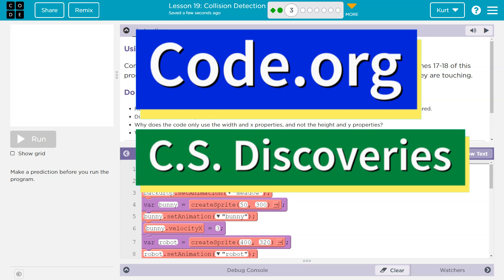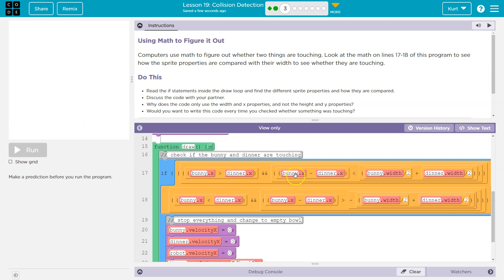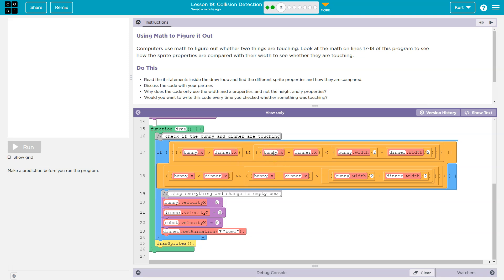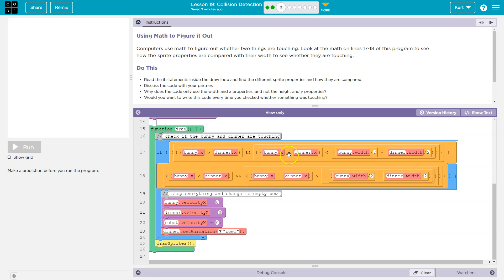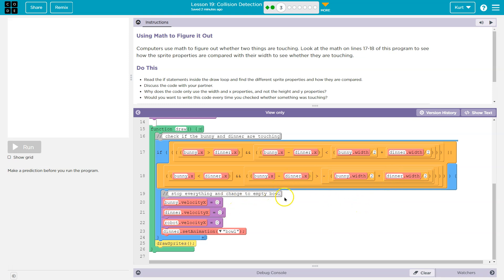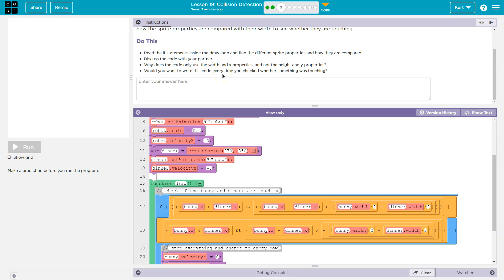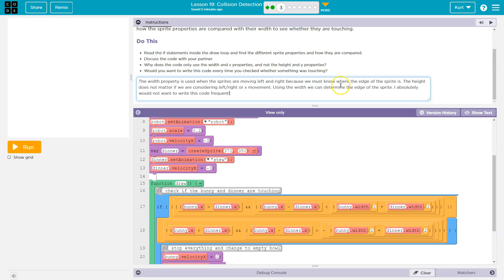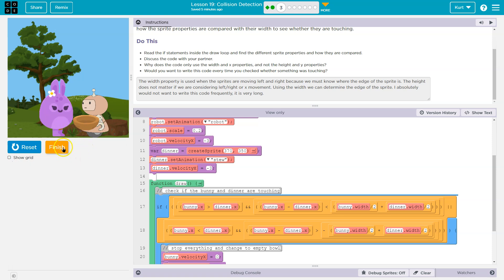Code.org Lesson 20.2 Collision Detection | Tutorial with Answers | C.S. Discoveries Unit 3